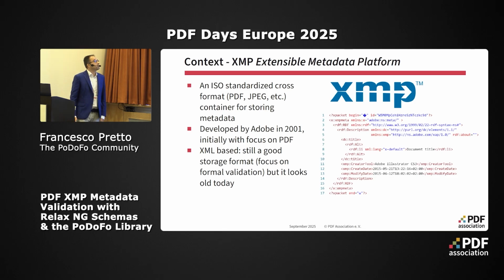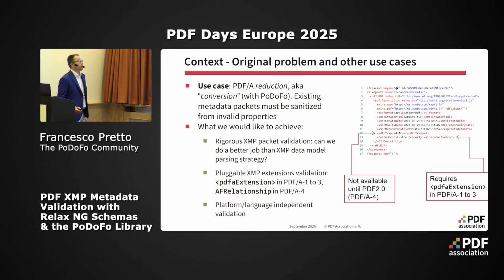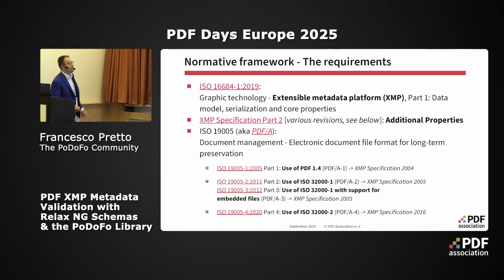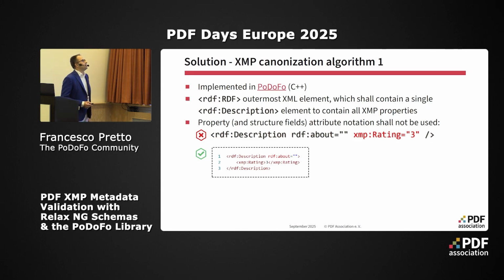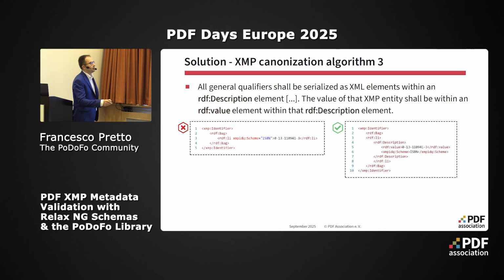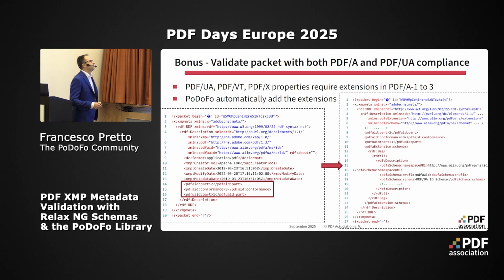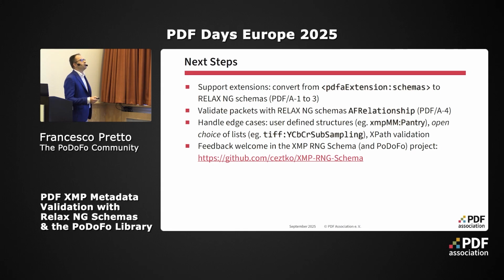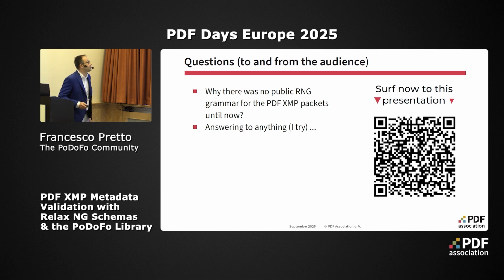PDF XMP Metadata Validation with Relax NG Schemas and the PoDoFo Library (PDF Days Europe 2025)